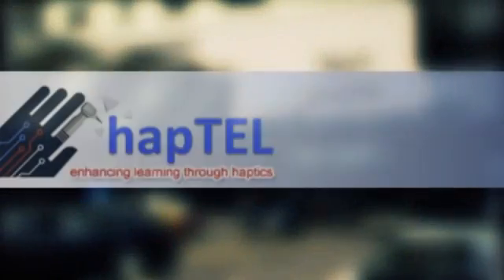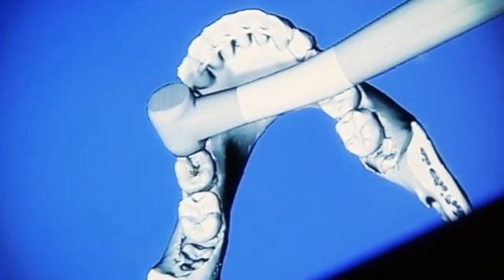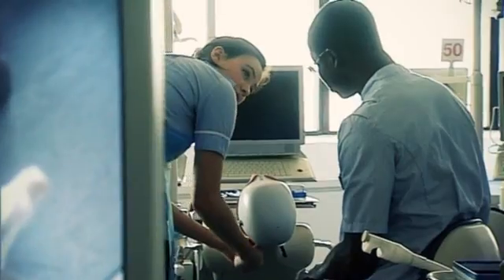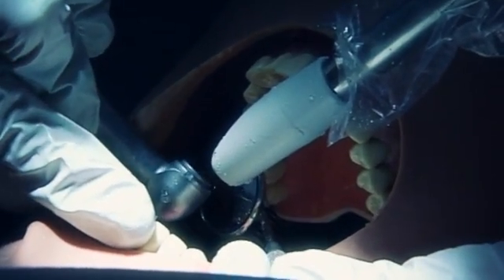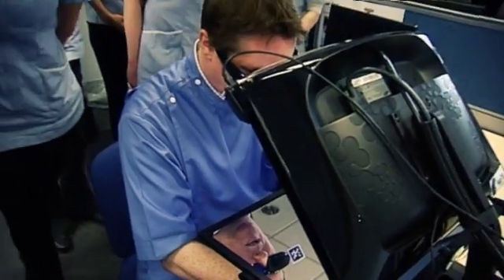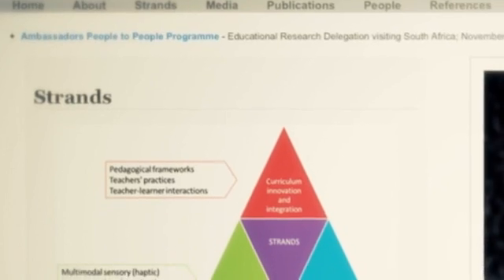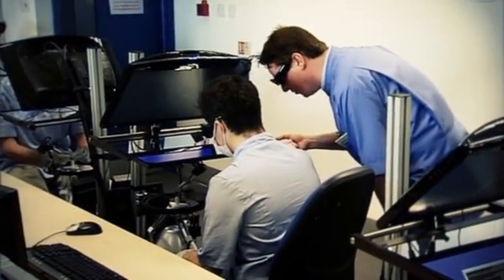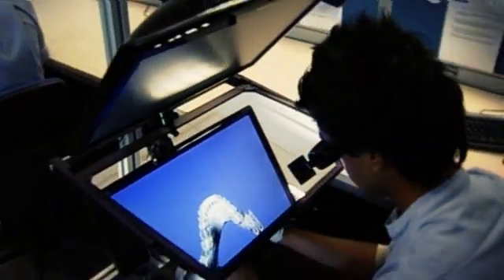Hi-tech tools for dental students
hapTEL (TEL). Produced by Xube and commissioned by Becta this video showcases the TLRP-TEL hapTEL project led by Professor Margaret Cox at King's College London.

The project is developing the hardware, software and pedagogy to introduce virtual haptic (touch replicating) dental workstations into the curriculum.